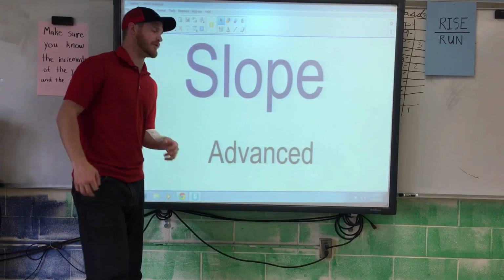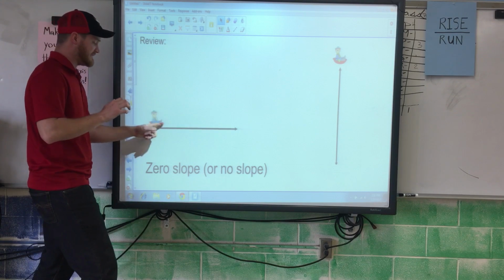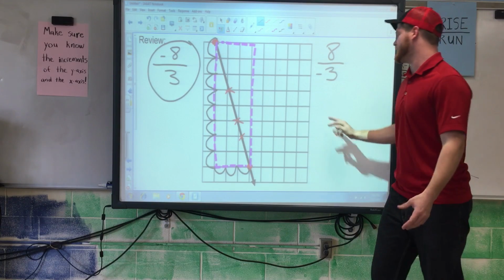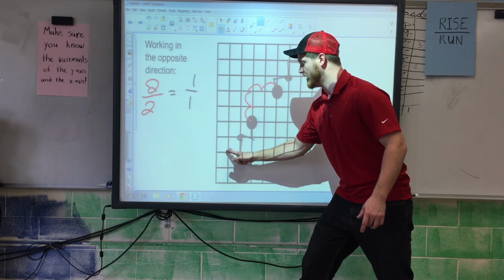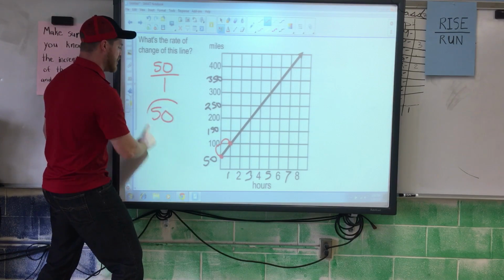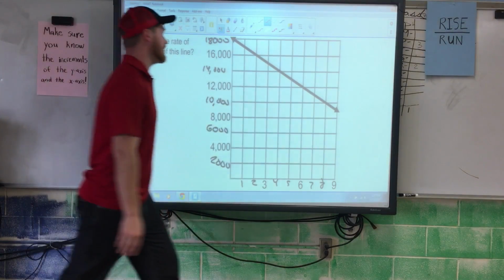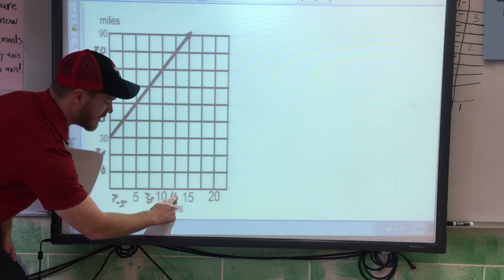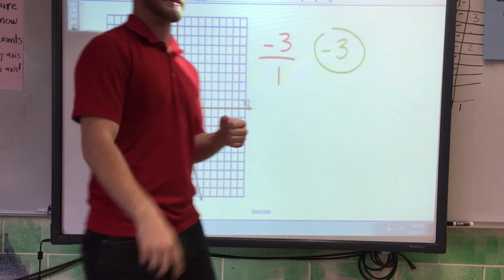Slope pt. 2